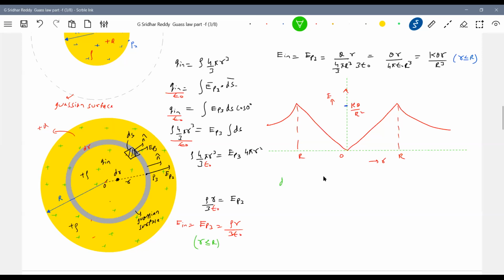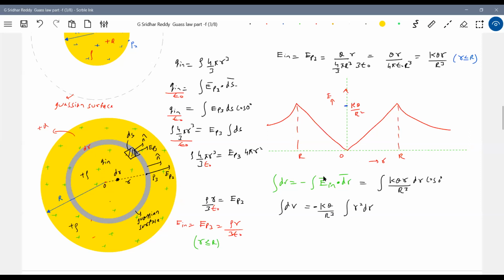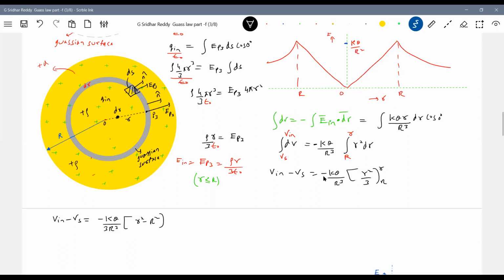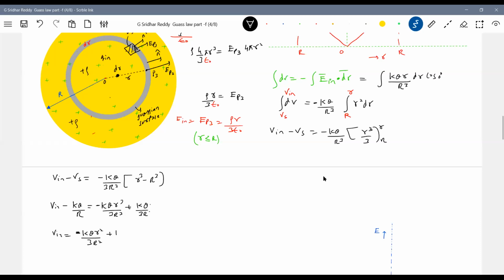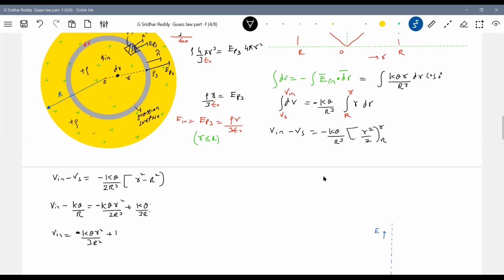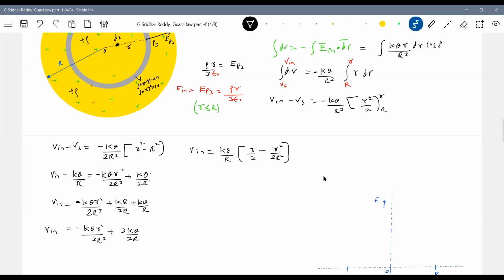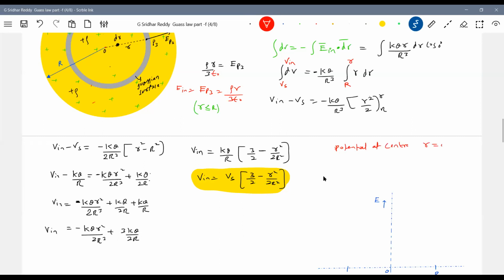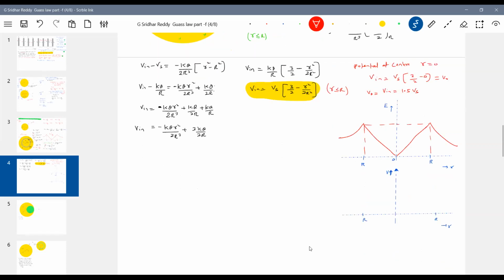3) electric potential inside an uniformly charged sphere | Gauss law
Physics | Electrostatics  Class 12 | Gauss Law JEE Adv Problems | electric potential inside a uniformly charged sphere